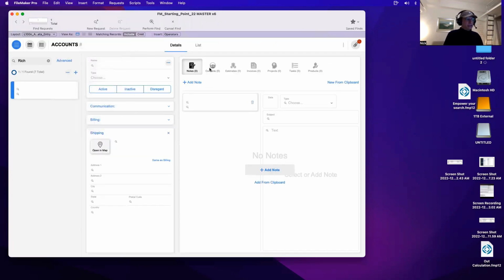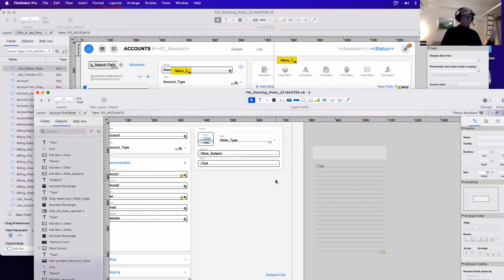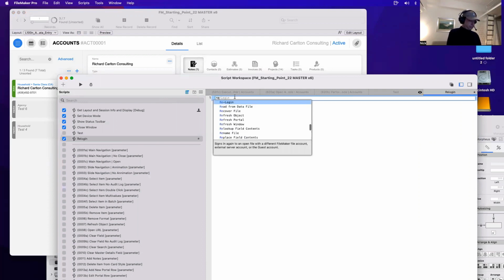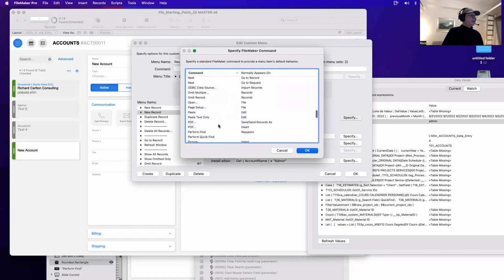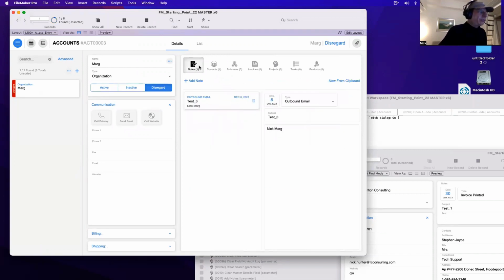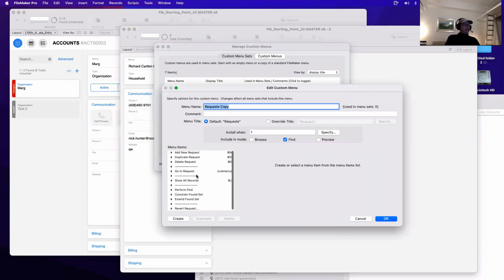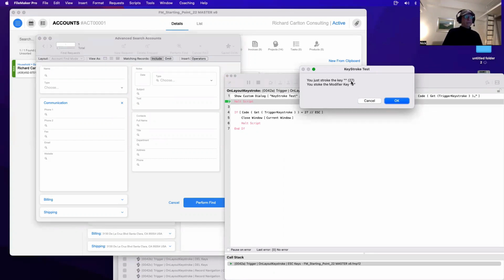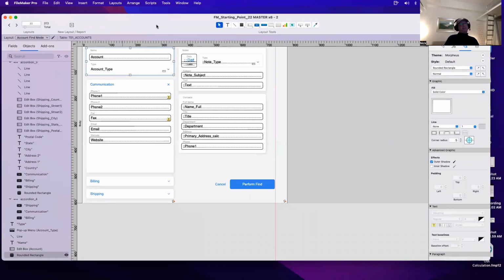Advanced Search using FileMaker Find Mode Day 2 - Claris Advanced Find Mode Day 2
7624 - LiveStream - 12.8.22 - Advanced Search using FileMaker Find Mode Day 2 - Claris Advanced Find Mode Day 2

For day 2, we cover how to transfer find results from one window to the next, how to filter find results that are received from the search window, and how to build advanced filters that will prevent unwanted search results.

FMTraining.TV
2122 9th St., Suite 102